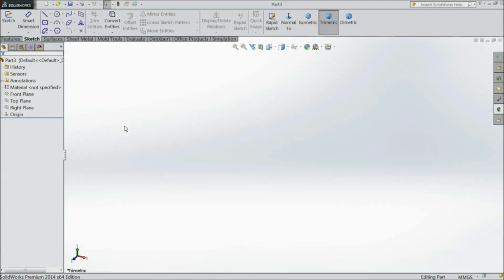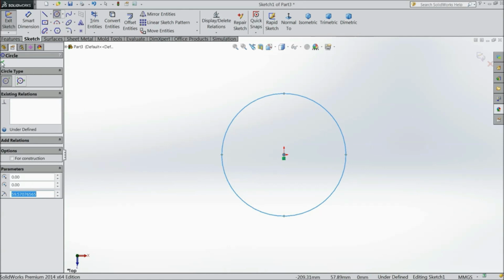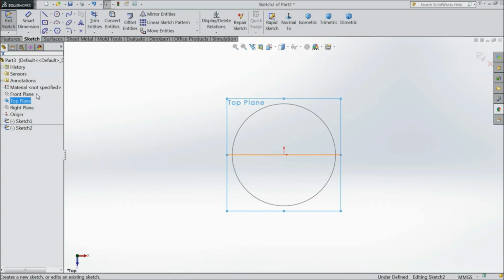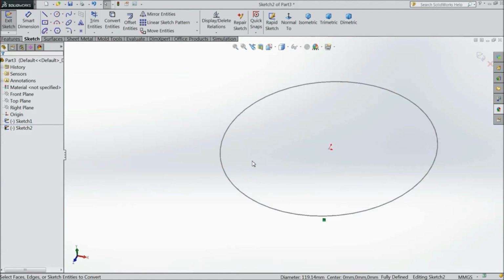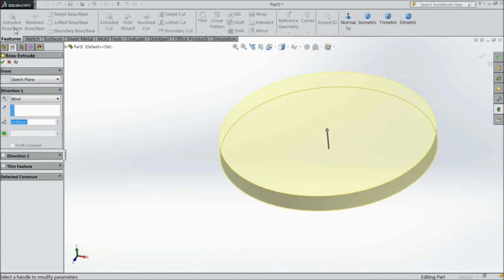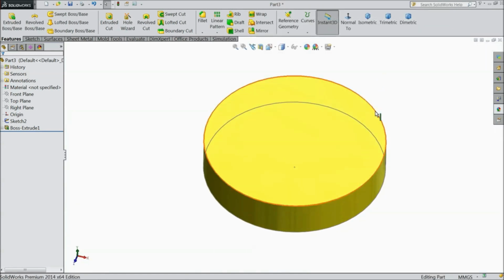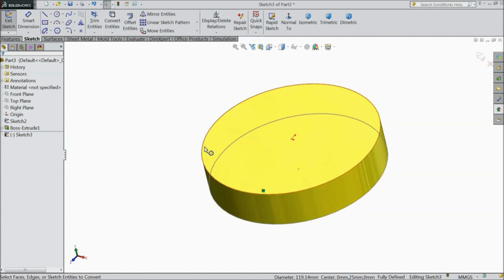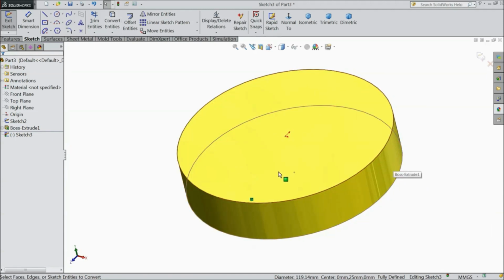SolidWorks Tutorial Convert Entities | Solidworks Tips And Tricks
SolidWorks Tutorial Convert Entities
Solidworks Tips And Tricks
solidwork sketch convert
sketch convert in solidwork
convert entities in solidwork
convert entities sketch in solidwork